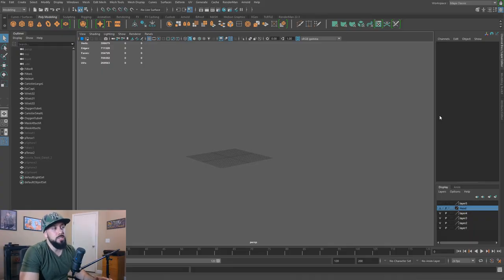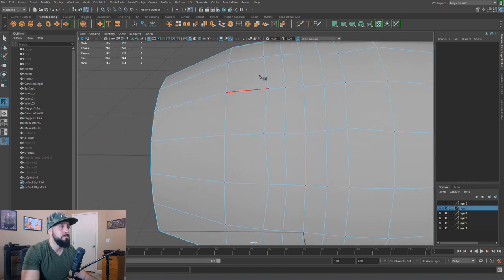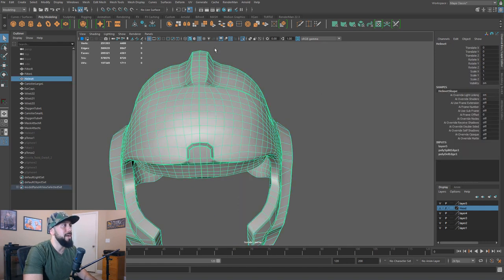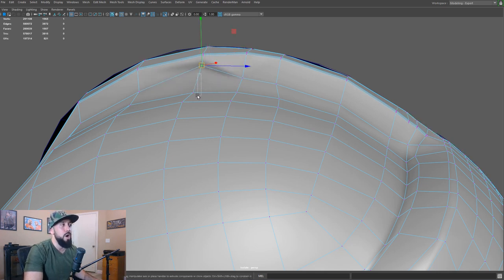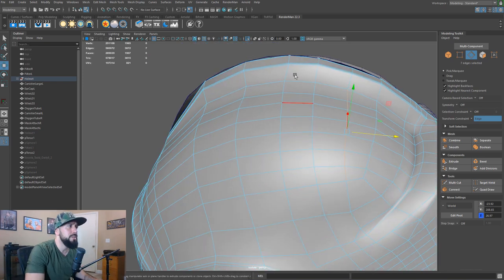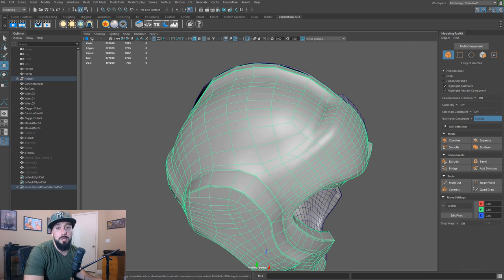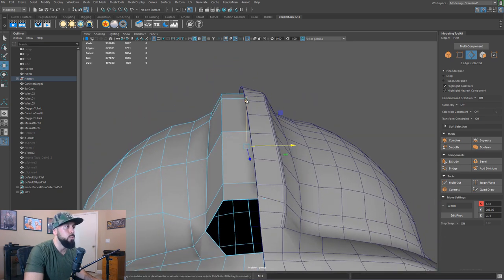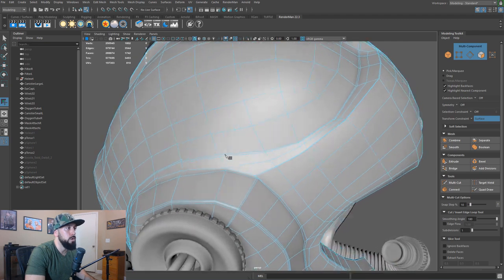Maya Hard Surface Modeling Tutorial: Lumpy Surface Fix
Suffering from Lumpy/ Uneven Hard Surface Models in Maya?  In this Maya Hard Surface Modeling Tutorial , I will show you how to clean up your hard surface models by eliminating uneven surfaces while still retaining the bulk of your modeling work.

In this Tutorial, I will cover the following Maya Hard Surface Modeling Techniques:

► Sliding Components
► Maya's edit edgeflow options.
► The Relax Brush.
► Hard Surface modeling with Sub Ds.

This Maya Hard Surface tutorial is great for Maya Beginner and Intermediate users.